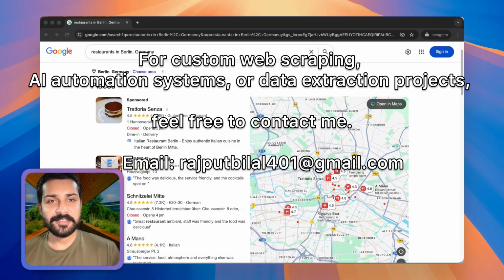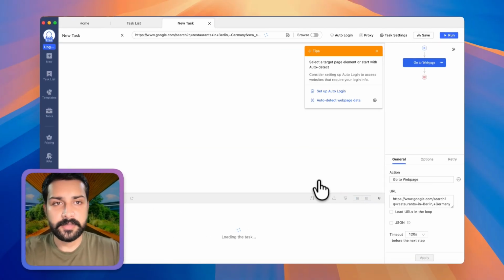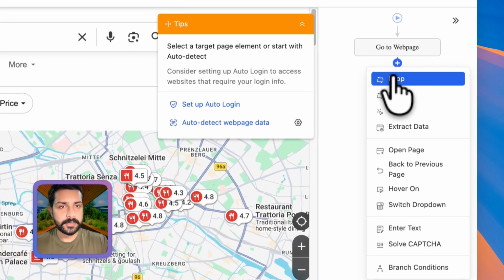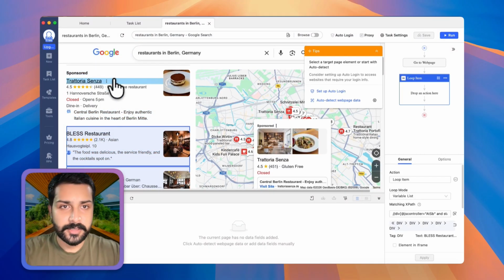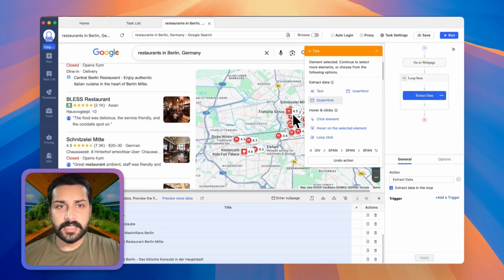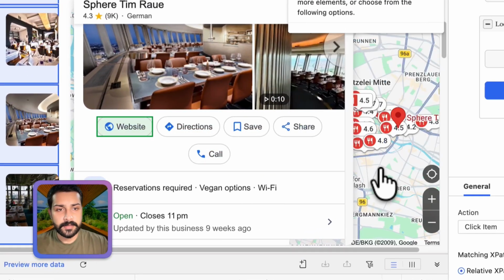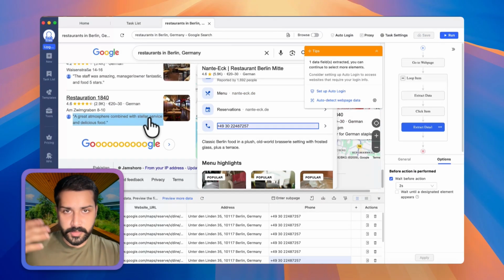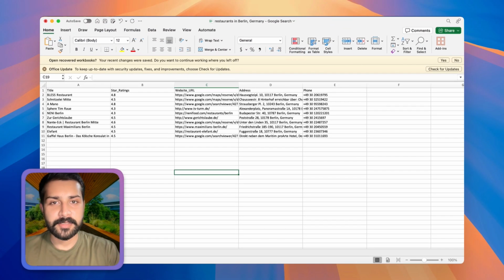Google Maps Lead Generation: Scrape Unlimited Local Business Data for Free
Discover how to generate UNLIMITED local business leads using Google Maps for FREE!

In this video, I show you step by step how to scrape Google Maps data and turn it into a powerful lead generation system. If you’re looking to build B2B lists, find clients, or automate outreach, this method can save you hours of manual work.

Instead of searching for businesses one by one, you can extract structured data like names, websites, phone numbers, addresses, and more automatically.

• How to scrape local business data from Google Maps
• How to extract business names, websites, phone numbers, and ratings
• How to automate lead generation without coding
• How to use XPath for more accurate scraping
• How to turn raw data into a usable lead list
• How to use this data for outreach and client acquisition

Most businesses still:
• Manually search for leads
• Waste hours collecting data
• Miss high-quality opportunities

With automation, you can:
→ Build lead lists in minutes
→ Scale your outreach
→ Stay ahead of competitors

💼 Perfect For

• Freelancers
• Agencies
• B2B lead generation
• Sales teams
• Marketing professionals
• Anyone looking to find local clients

🚀 Use Cases

• Lead generation
• Market research
• Competitor analysis
• Local business outreach
• Building client pipelines

web scraping
automation systems
Google Maps scraping
lead generation
AI tools
data extraction
Python scraping

⏱️ Timestamps

00:00 Intro & Overview: Scraping Unlimited Local Businesses
00:40 Finding Your Target Search URL on Google
01:08 Setting Up an Octoparse Custom Task
01:35 Pro Tip: Configuring the Browser User Agent
01:56 Creating a Loop to Detect All Listings
02:24 Using Custom XPaths for Precision Scraping
03:21 Extracting Business Titles & Star Ratings
04:02 Setting Up Click Element for Deep Data
04:21 Scraping Website URLs, Addresses, & Phone Numbers
05:15 Adding Pagination for Multi-Page Results
05:43 Running the Task (Standard vs Boost Mode)
06:00 Final Results: Reviewing the Extracted Data

google maps scraping
google maps lead generation
scrape google maps
google my business scraping
local business leads
octoparse google maps
data extraction tutorial
lead generation tools
scrape business data
find local clients
google maps automation
scraping tools tutorial
no code web scraping
business leads free
generate leads free
google maps data extraction
marketing leads
sales lead generation